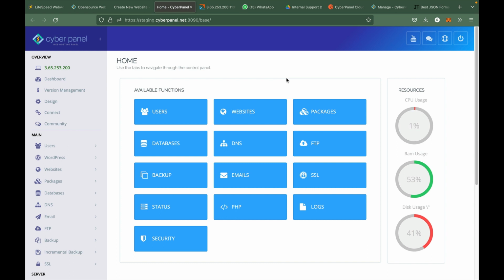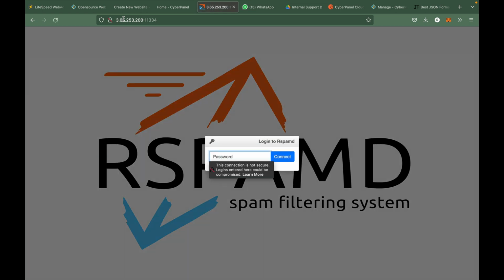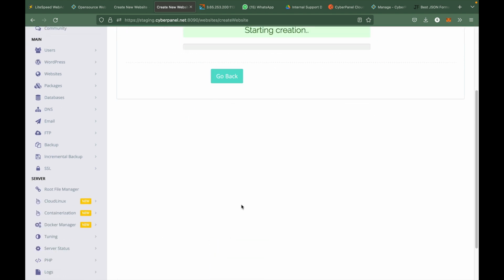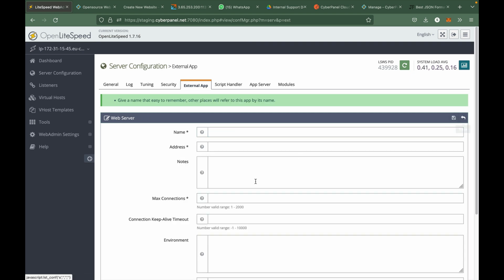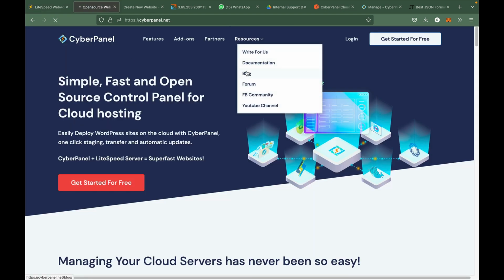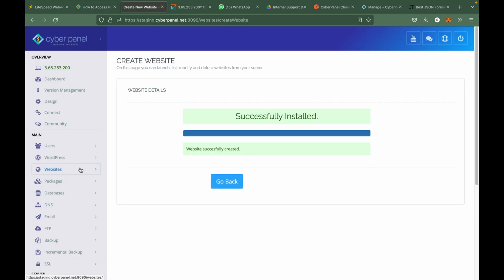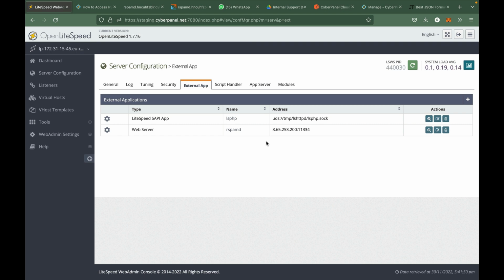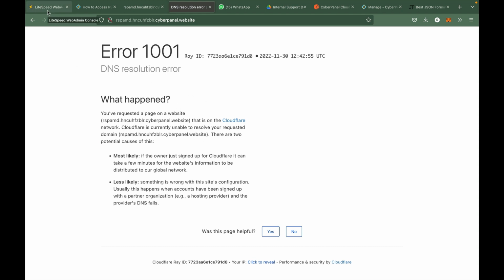How to use OpenLiteSpeed as Reverse Proxy